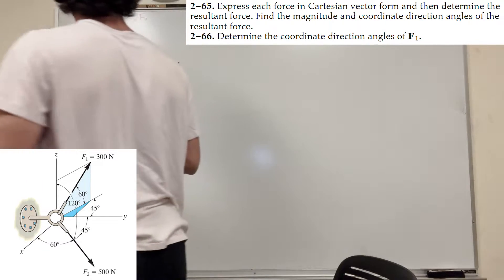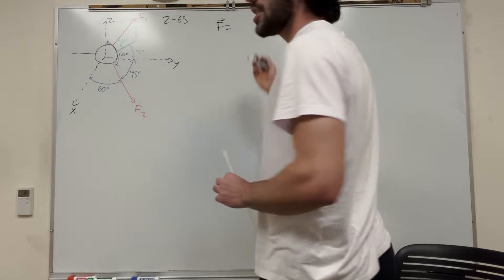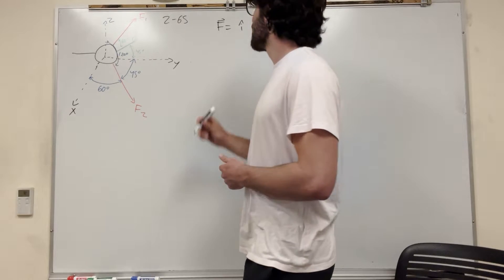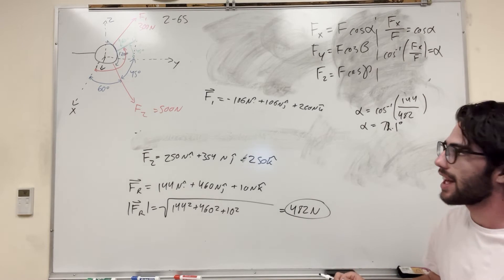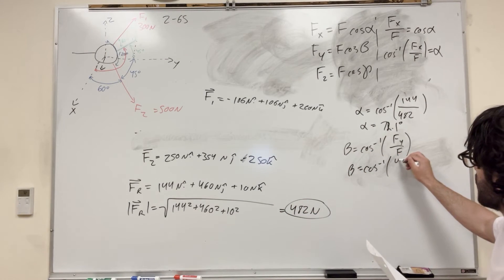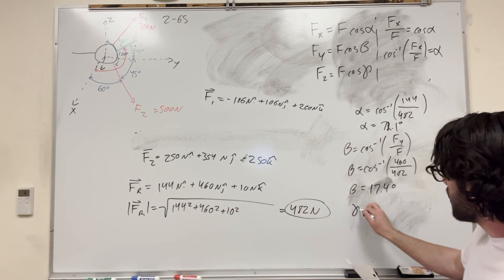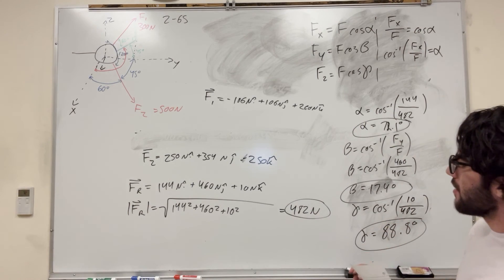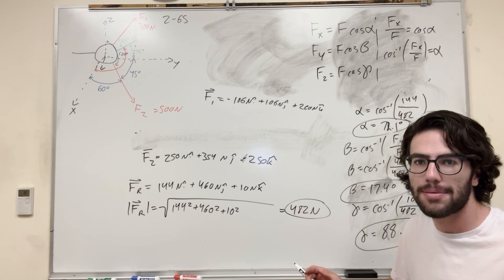Express each force in Cartesian vector form and then determine the resultant force - 2-65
2–65. Express each force in Cartesian vector form and then determine the resultant force. Find the magnitude and coordinate direction angles of the resultant force.
2–66. Determine the coordinate direction angles of F1.